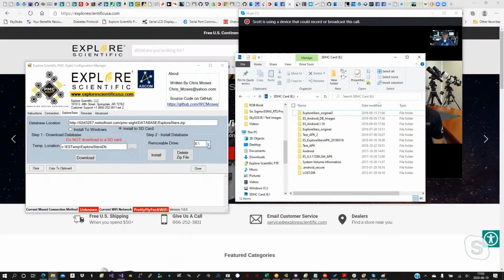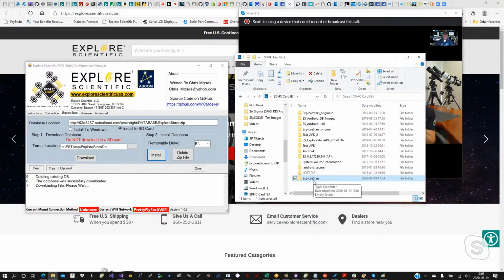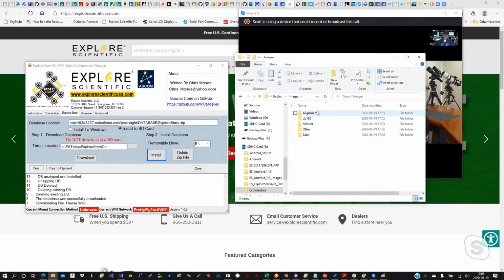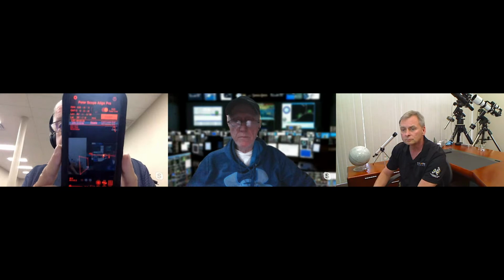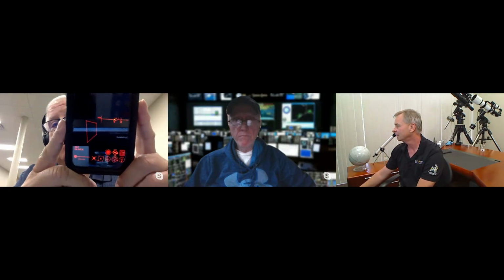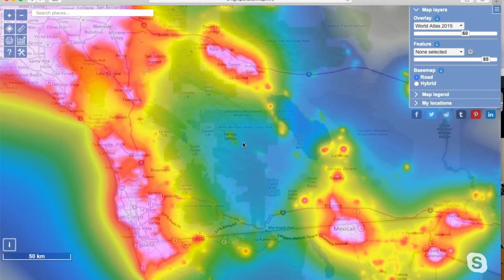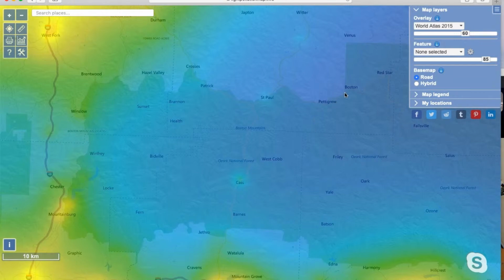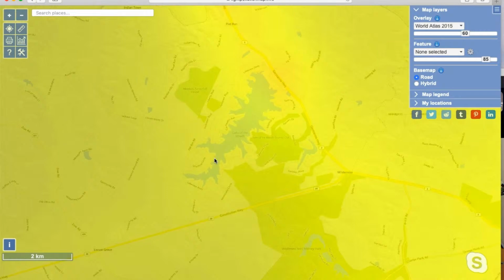OpenGOTO Community Live: Friday June 19th, 2020 - Episode 12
Explore Scientific's OpenGOTO Community goes live each evening to discuss various topics raised on the forum on how to use the suite of Explore Scientific products powered by its PMC-Eight technology.

Scott Roberts with VP of Engineering Jerry Hubbell, and Technical Representative Kent Marts are the regular hosts this program, with occasional special guests. Watch "OpenGOTO Community Live" Monday through Friday.

Topics:

*Configuration Manager Android Install Redeax
*Wireless PMC-Eight Connection Problems
*Configuration Manager for Mac
*How to Improve Tracking Performance
*More Feature Requests for PMC-Eight